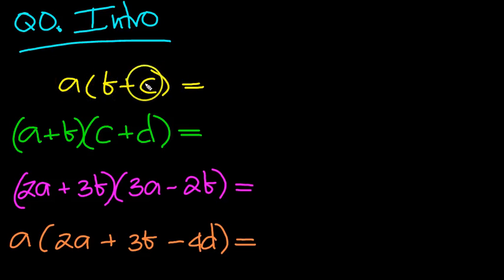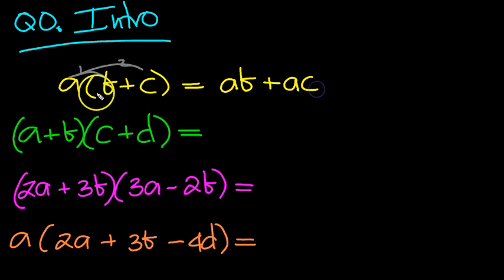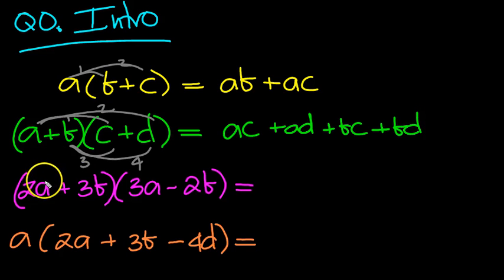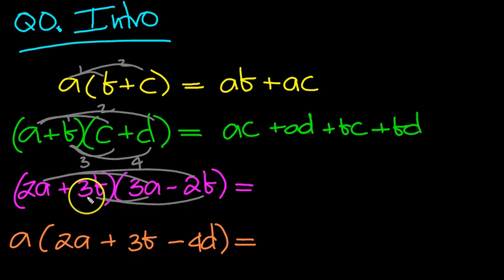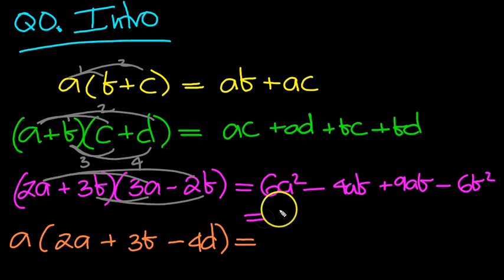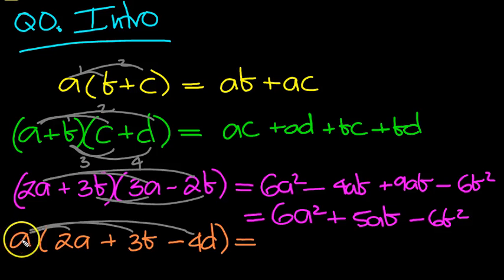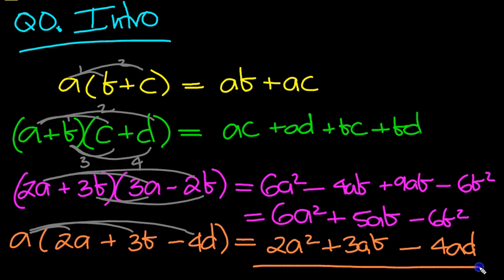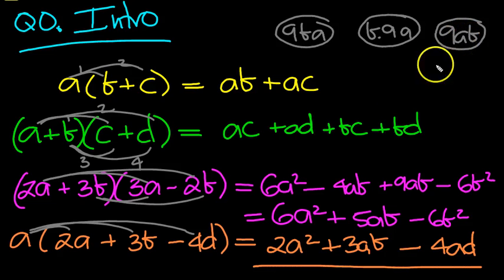Expansion of Brackets Q0